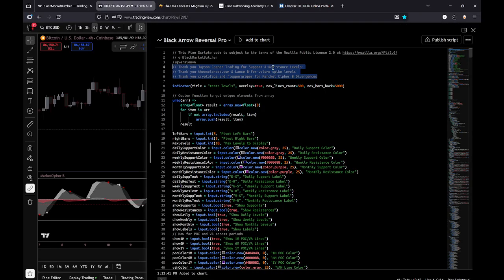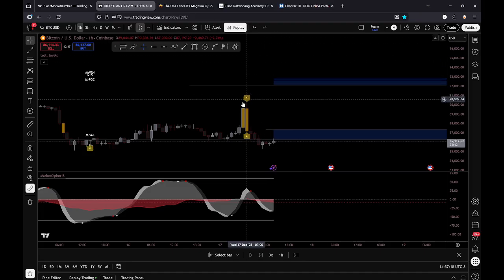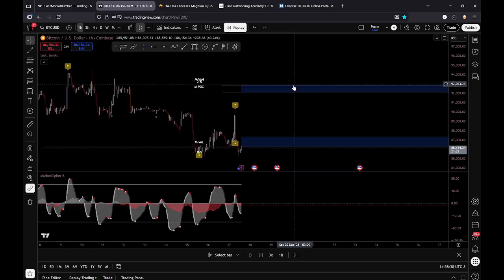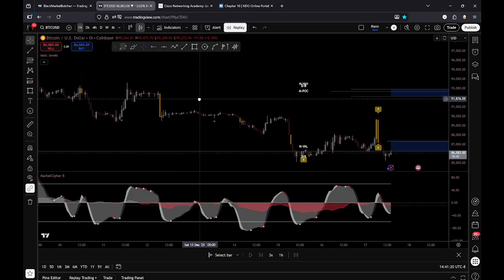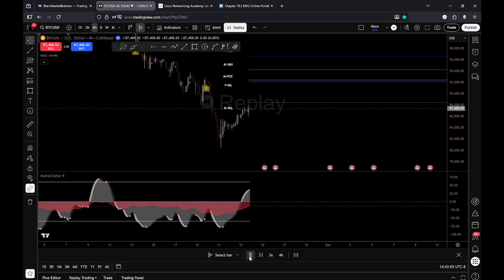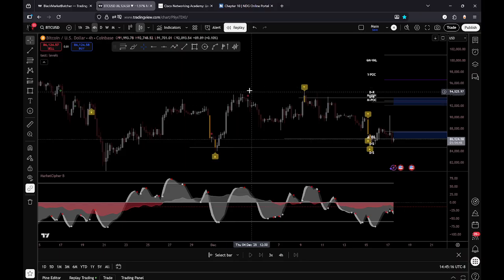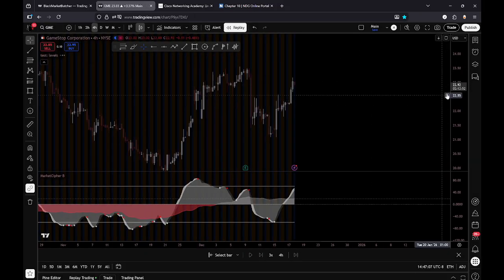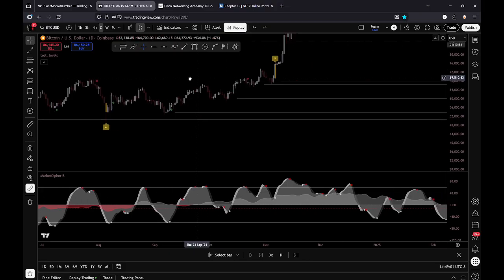Experimental Indicator for TradingView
Inspired by the some of the greats, I am building an indicator that automates some of their ideas and strategies.